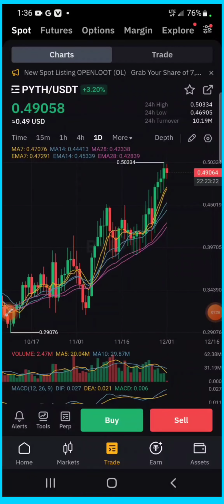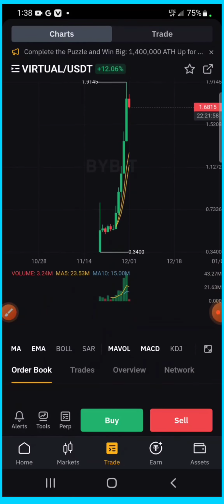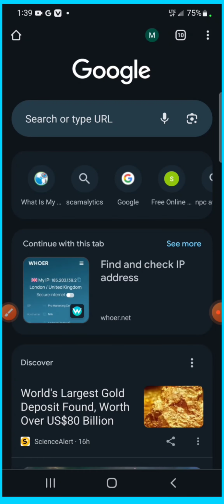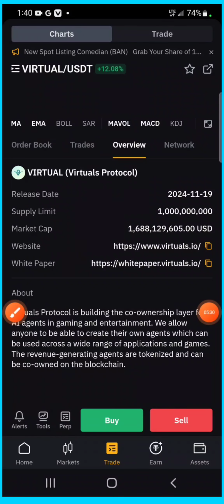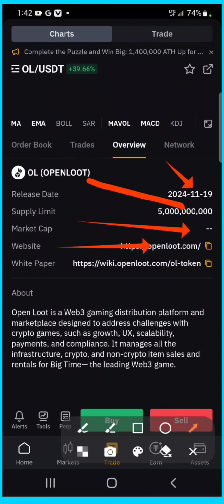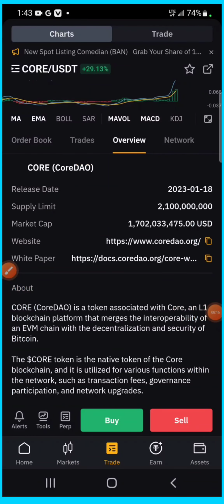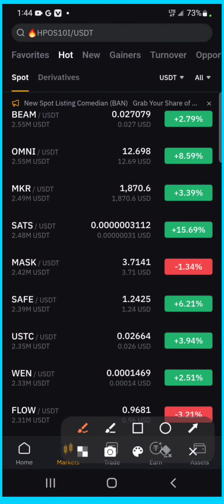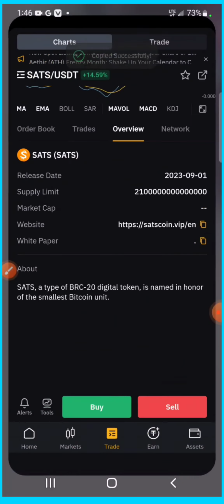How To Make A Research On Bybit Before Buying Any Coin.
How to make research (DYOR) on bybit before buying any crypto currency.
don't skip any part of this video for more understanding.
Tell me anything you would want me to make video about on crypto currency trading.